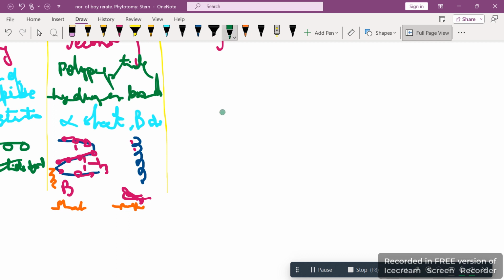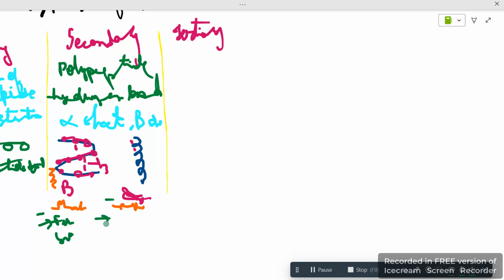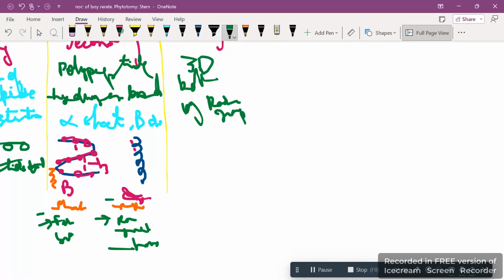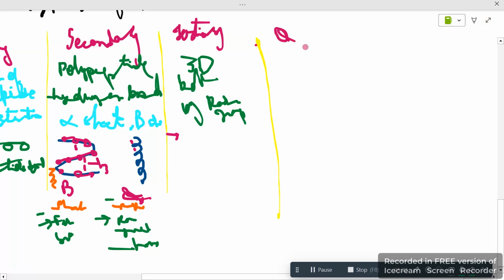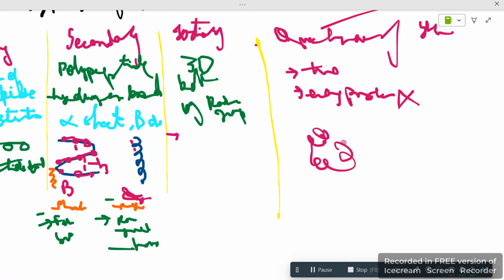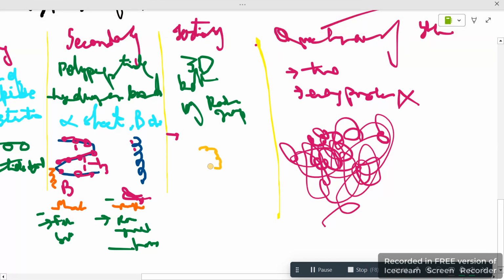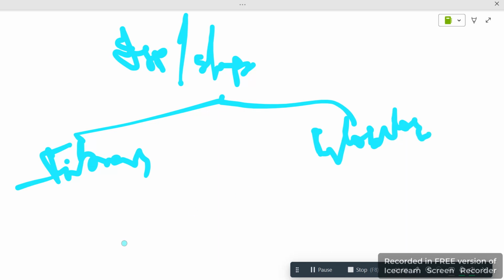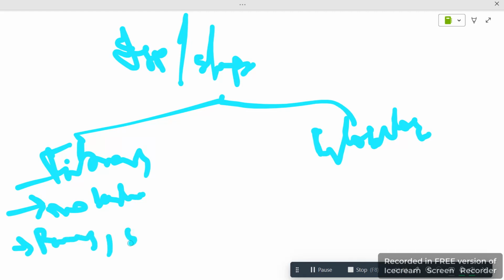shapes of protein class 11